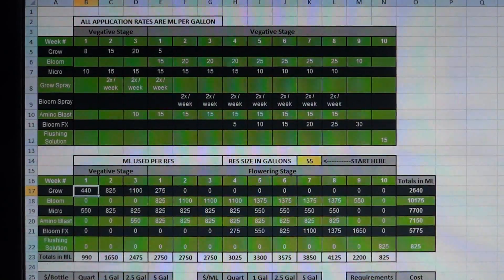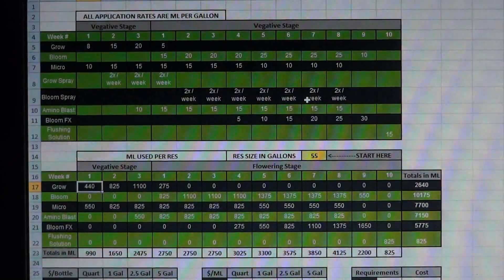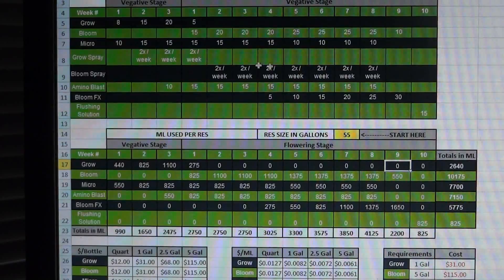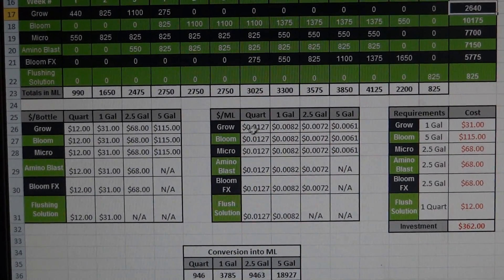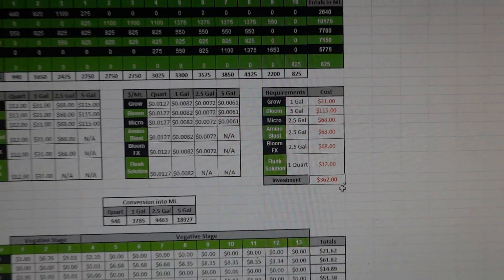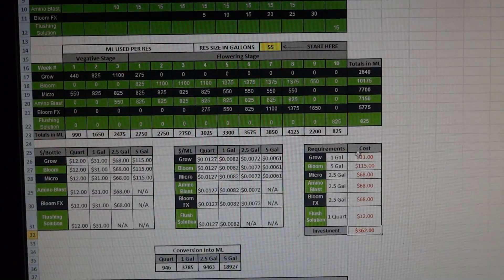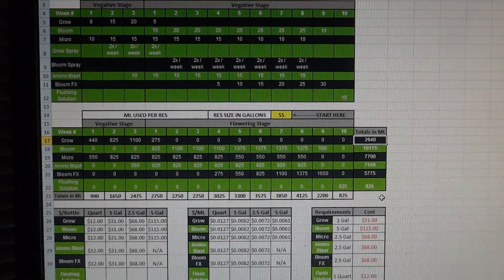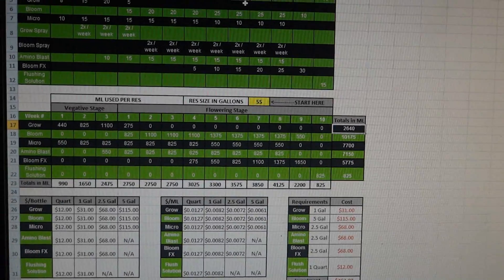X Nutrients Feed Schedule